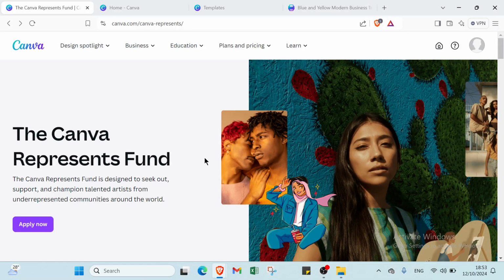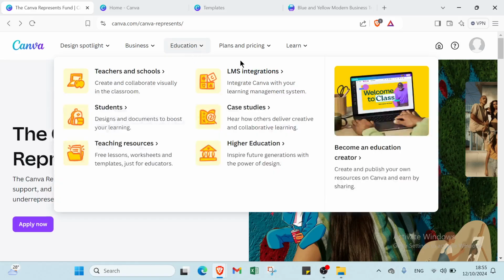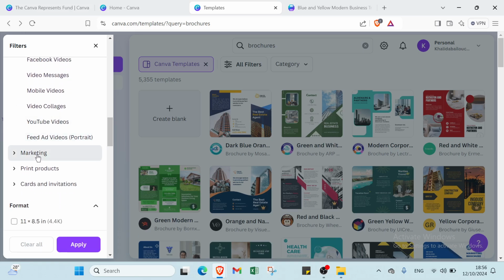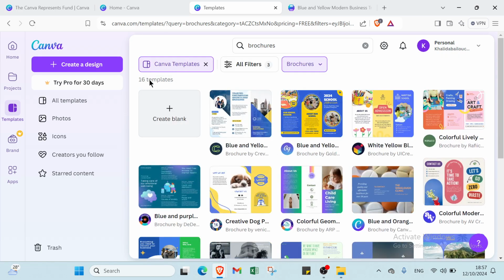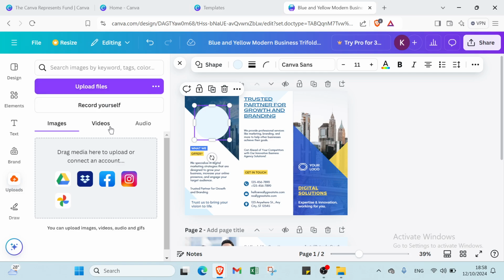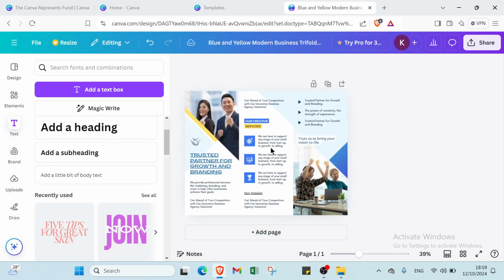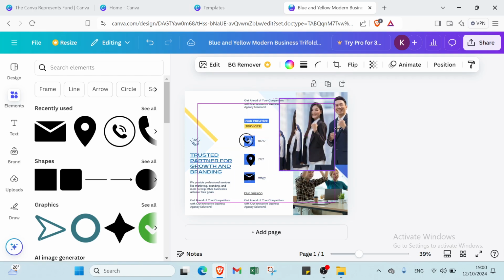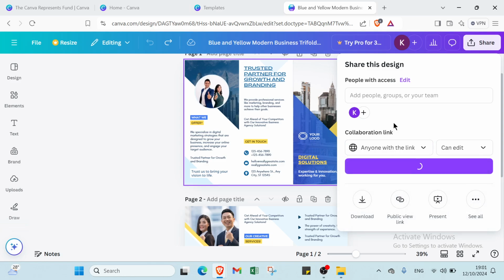How to Make a Brochure in Canva in 2025 : Tips for Creating Eye-Catching Flyers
How to Make a Brochure in Canva in 2024: Tips for Creating Eye-Catching Flyers

in this video we discuss : Learn how to make a professional brochure in Canva with this beginner-friendly guide. From choosing the right template and customizing colors to adding images, text, and icons, you’ll discover how easy it is to create a polished brochure that stands out. Perfect for marketing materials, company profiles, and event flyers, this guide will help you bring your ideas to life with Canva’s versatile tools.